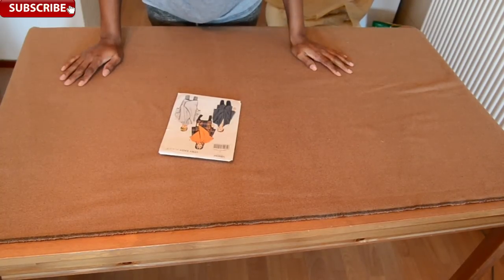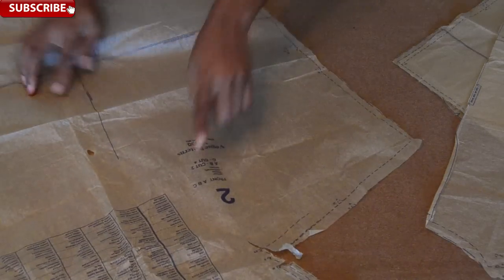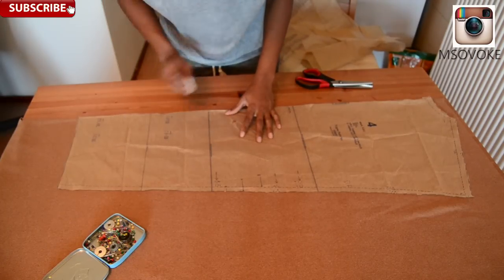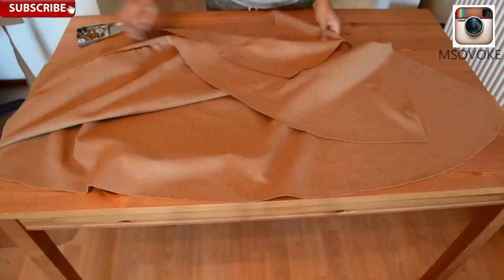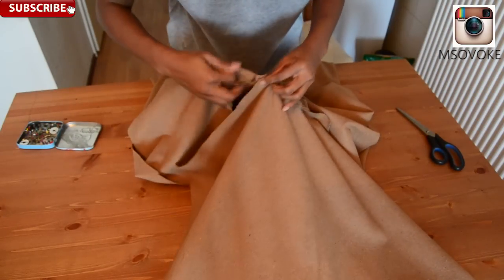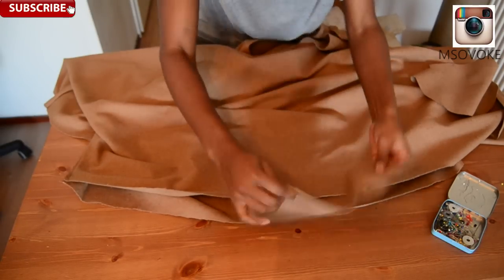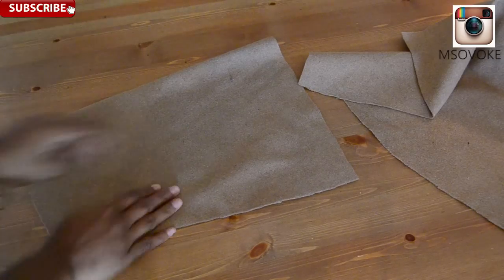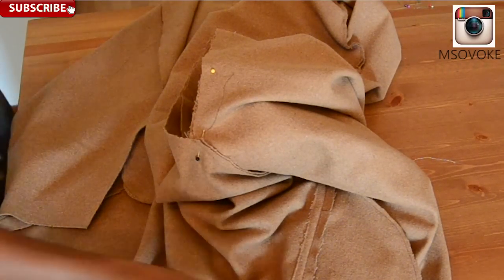DIY// Camel Coat ( Sew Along With Pattern)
Hey guys,

Here is the highly reqeusted Tutorials. Hope you like it.